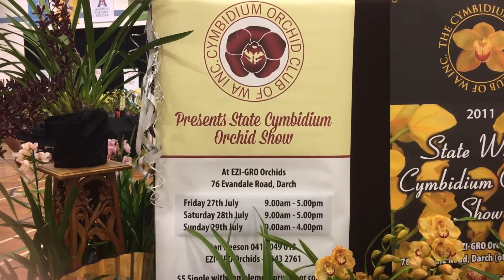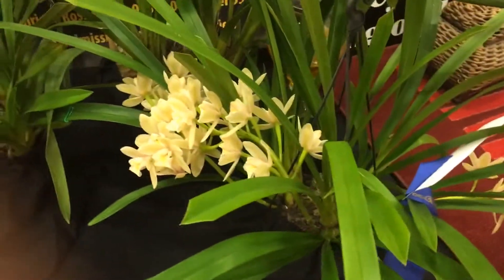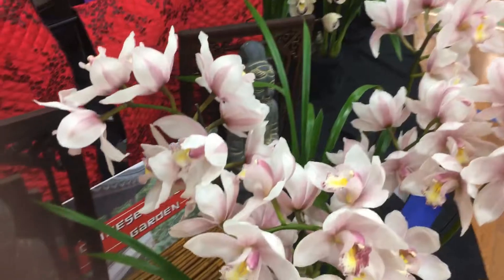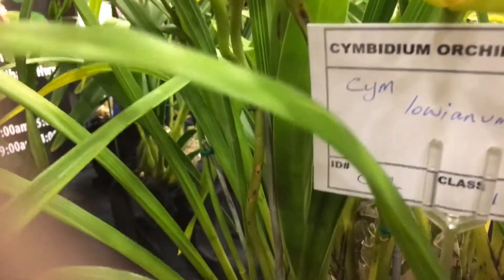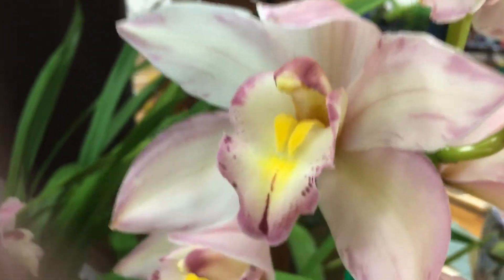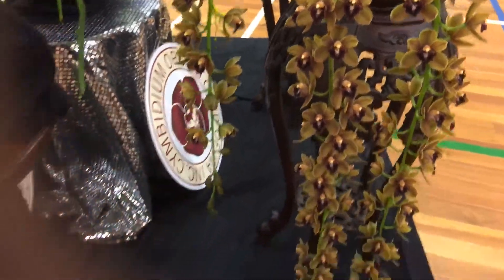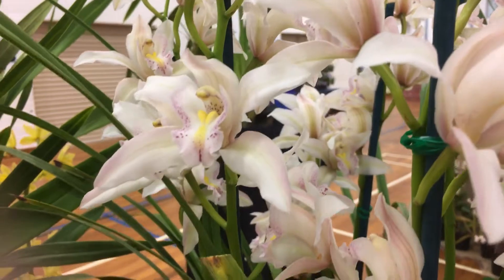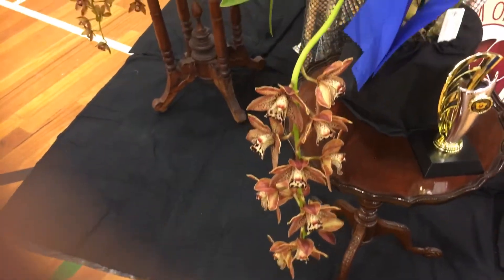18 September 2020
This Spring Orchid Fair T Leederville